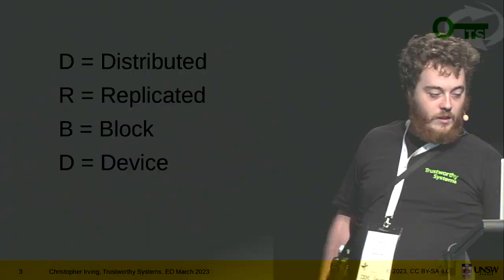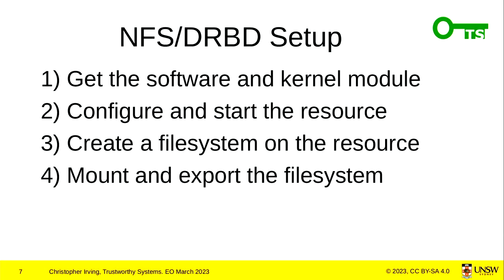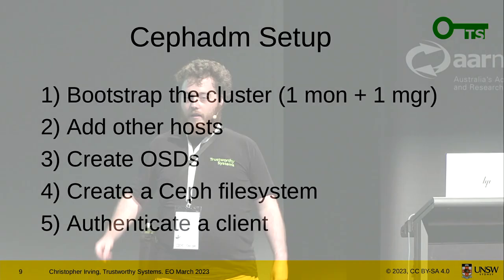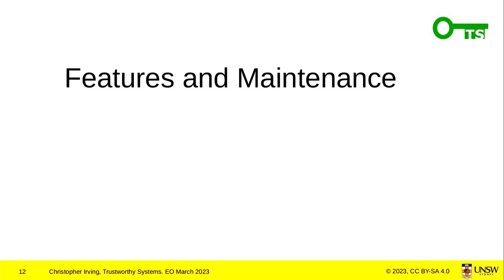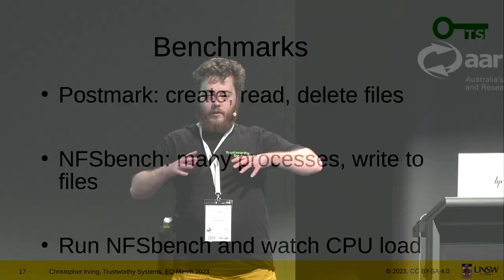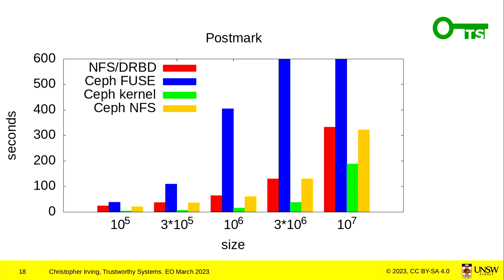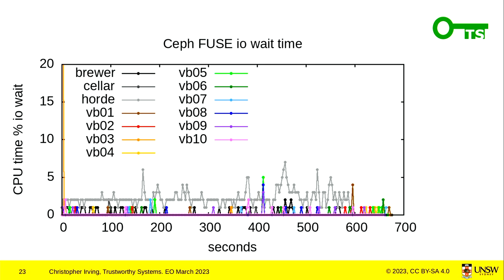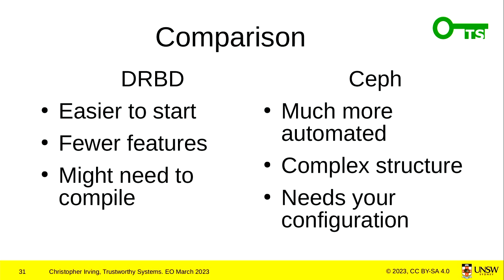"Ceph and NFS: Comparing Distributed Filesystems" - Christopher Irving (Everything Open 2023)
(Christopher Irving) To serve our users' home directories to whatever machine they log onto, we use DRBD to replicate storage of the filesystem and NFS to provide it for mounting. We want to upgrade to using Ceph for our storage replication. The problem? Convincing ourselves that this is actually an upgrade.

DRBD replicates data across multiple nodes for reliability. In our current setup we create an XFS file system on top of a block replicated by DRBD, mount the filesystem, and serve it across the network using the NFS protocol.

Ceph is an open source system for distributed storage, designed to scale for large data storage needs and remain fast and flexible. It replicates data, monitors status, and self heals. It already supports NFS exports in addition to a few other options for serving data over the network. Sounds smoother and easier than our existing strategy of using NFS on top of XFS on top of DRBD, right?

We evaluated both systems on their ability to cope with typical workloads, on their ability to recover from failures, and on their ease of administration. We studied ceph's native export options as well as its performance over NFSv4. The first few benchmarks we ran were surprising in several ways.

This talk is about the performance of distributed filesystems and some of the different pitfalls where you might end up measuring everything except the data you actually wanted. I'll talk about what makes each of the two solutions easier or harder to use, about mistakes and misconfigurations I made along the way, and why it's not enough just to run a test; you need to think about what's happening underneath.

Thu Mar 16 14:25:00 2023 at Clarendon Auditorium